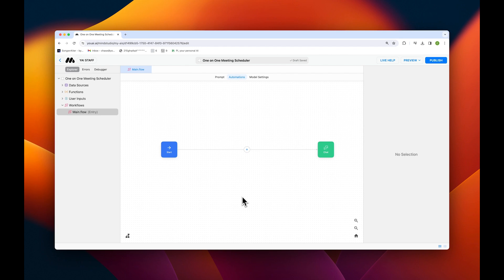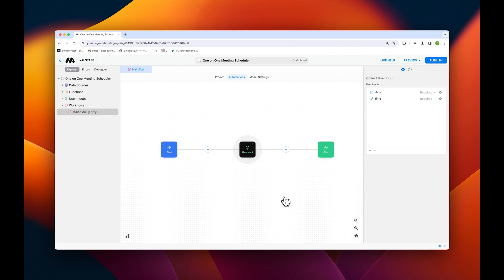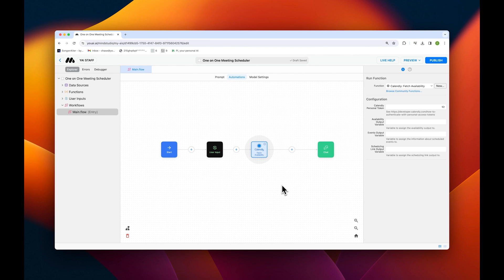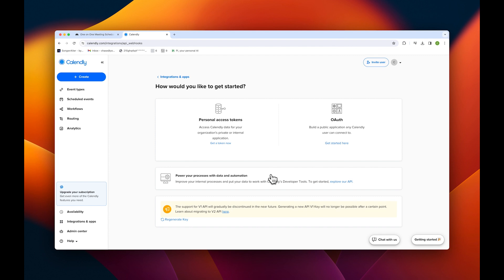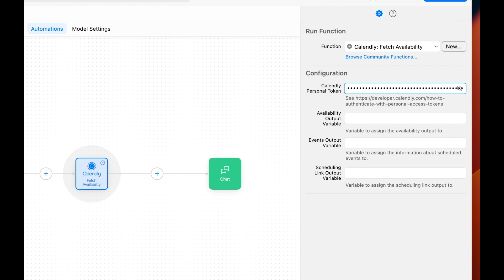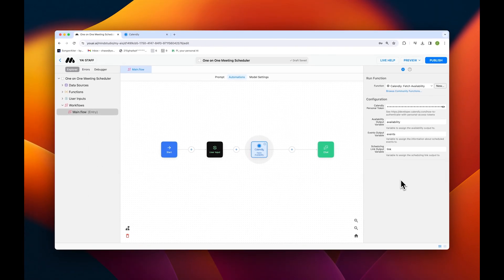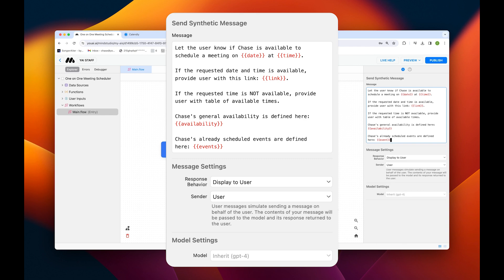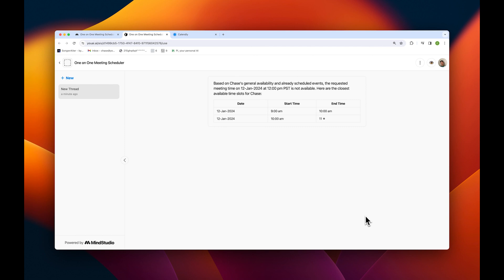How to Automate Scheduling with Calendly Integration | MindStudio Tutorial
Learn how to connect Calendly and MindStudio to let users easily check availability and self-schedule meetings.

This tutorial covers getting your Calendly API token, configuring the Calendly block with your credentials and variables, sending date/time input to check open slots, and displaying alternate openings or direct booking links. Whether you want to power scheduling for sales calls, client meetings or interviews, this automation enables 24/7 appointment setting without any manual effort.

Integrate MindStudio and Calendly now to offer flexible booking options: youai.ai

Join our active Discord community for quick help and tips from other MindStudio users

Check out our documentation for advanced guides on building with MindStudio